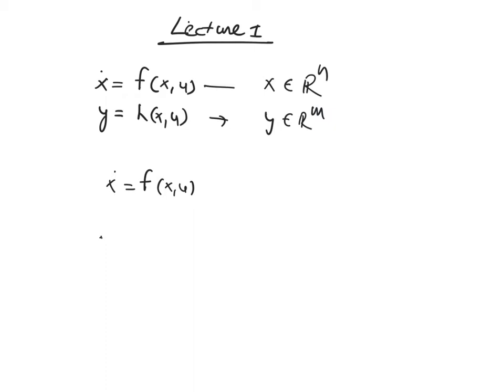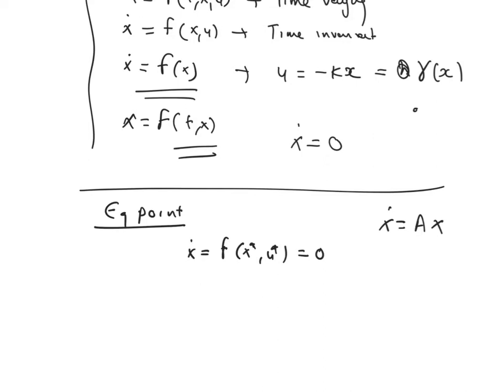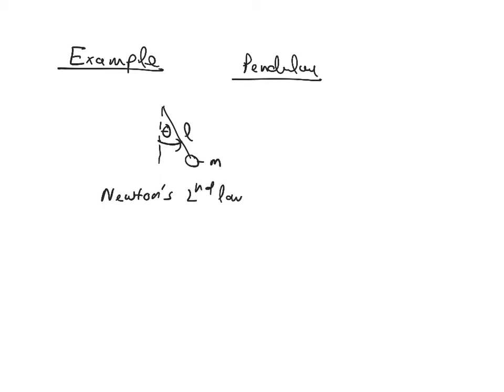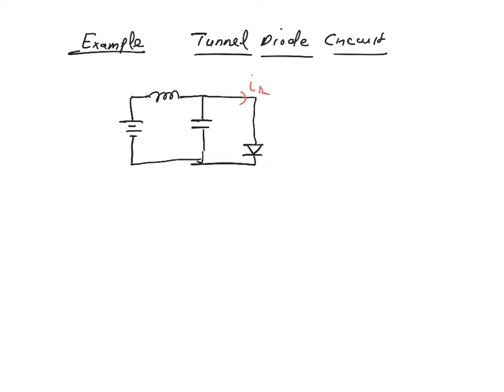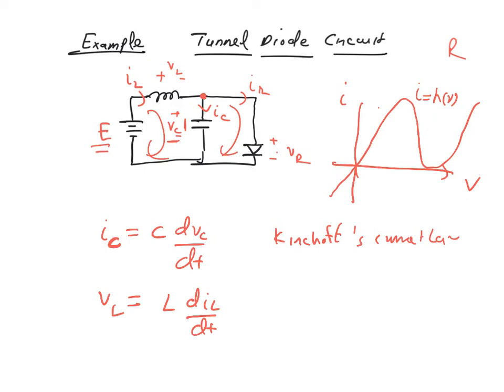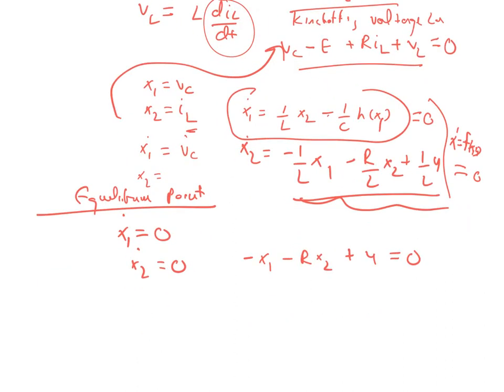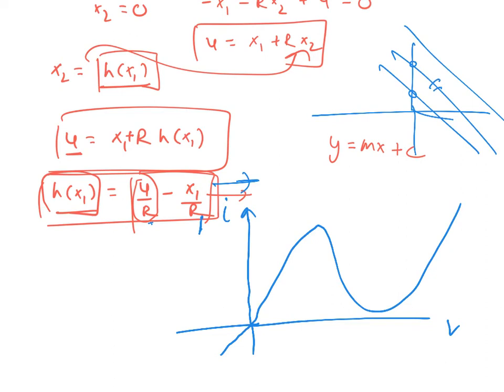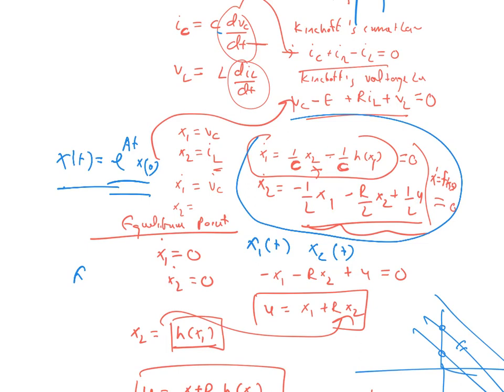Nonlinear 2020 Lecture 1